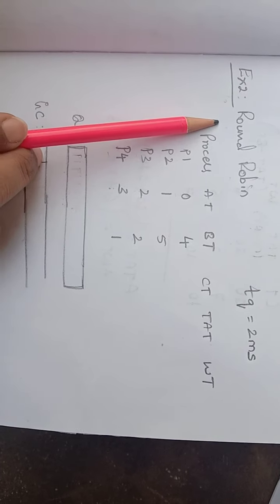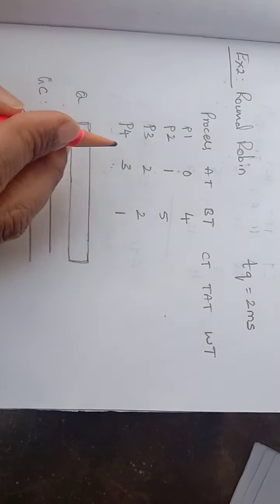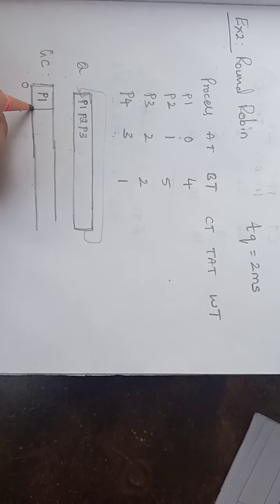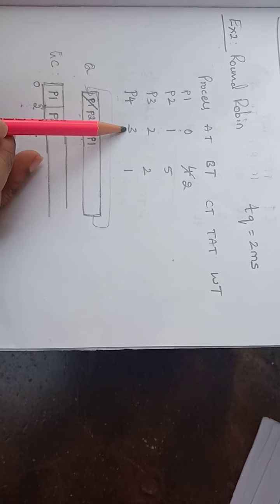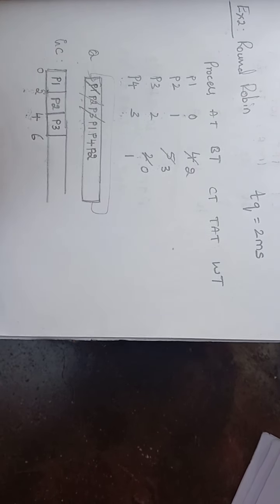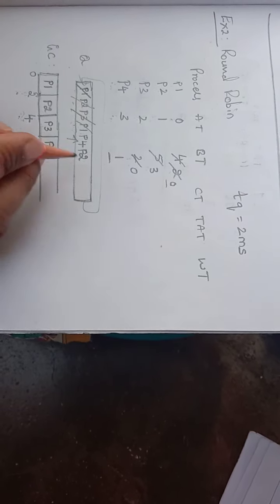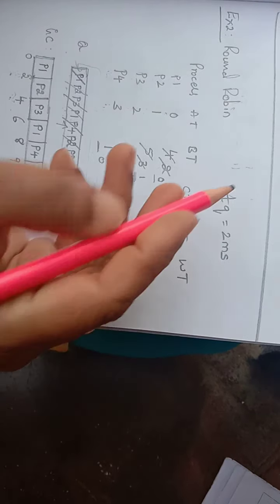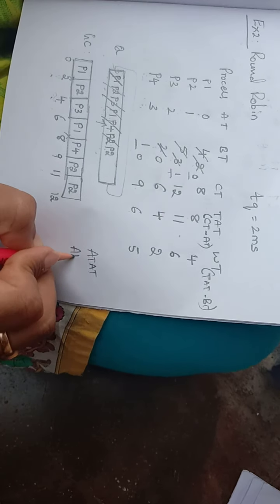Round robin scheduling algo : Ex2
Different arrival times